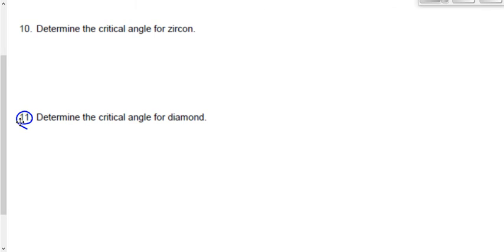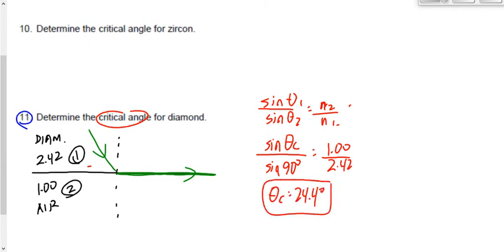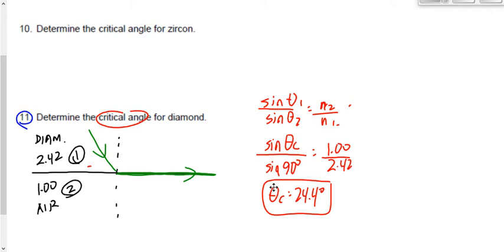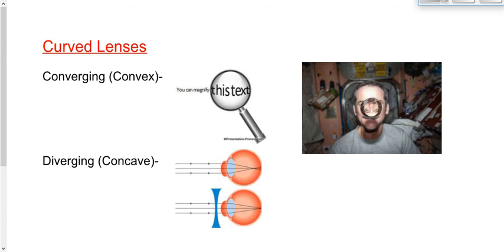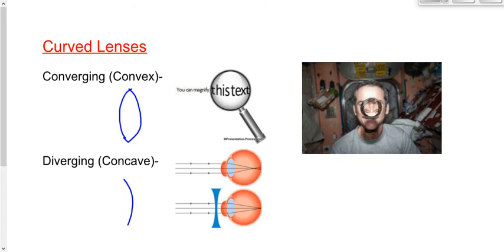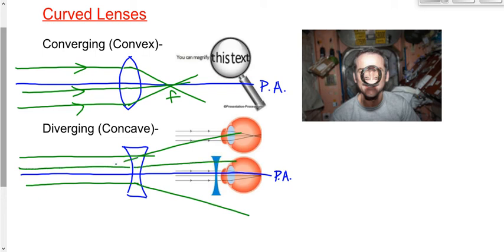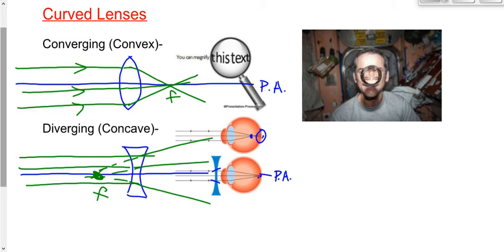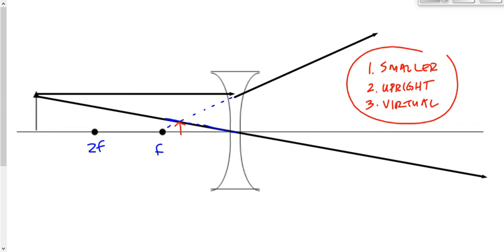(409-P3017S) Curved Lens Ray Diagrams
Curved lens ray diagrams.